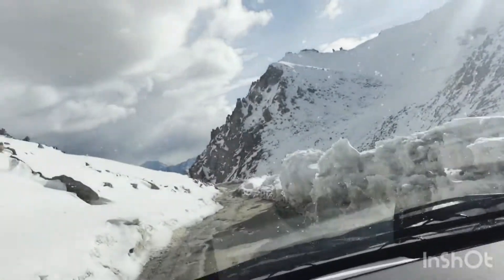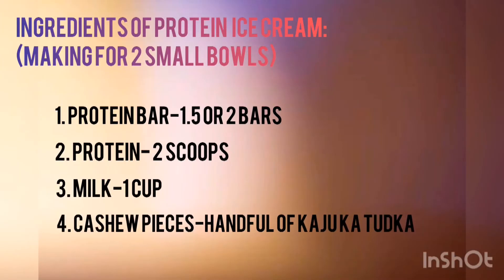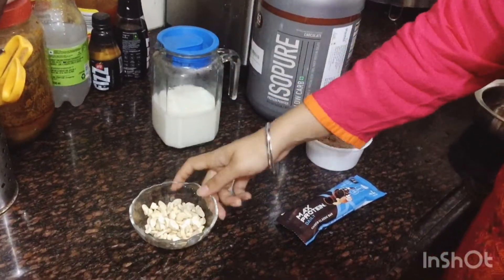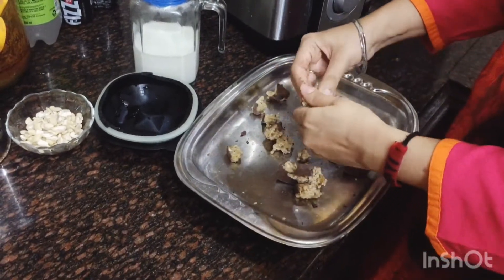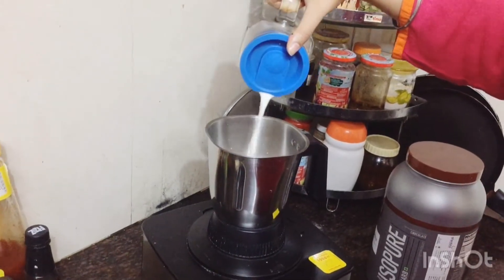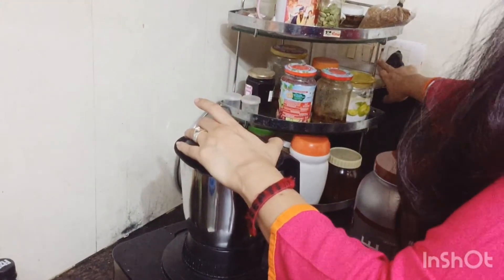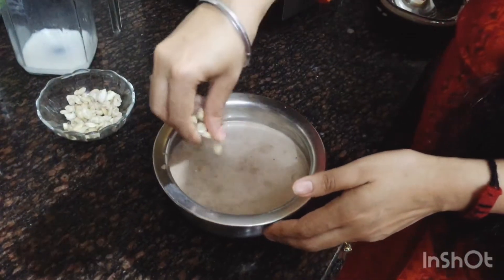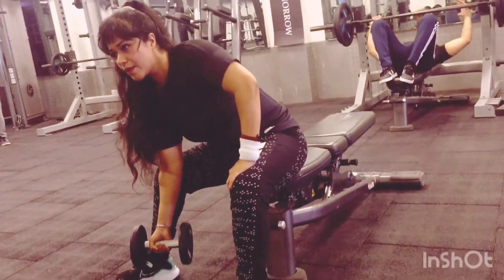Protein Ice cream:HOME-MADE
DO WATCH THIS VIDEO!

A perfect healthy post-workout meal "PROTEIN ICE CREAM", with full of protein, home-made ready in 2 mins receipe. Good for muscle building, in weight loss, fat loss & full of energy.